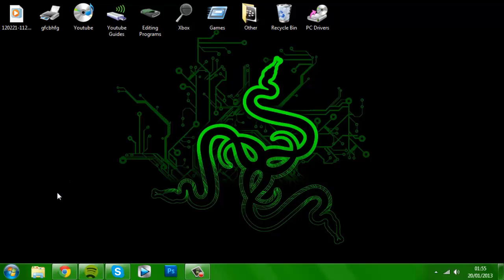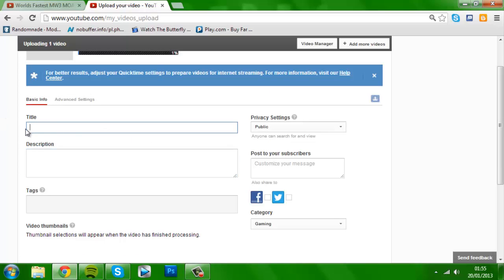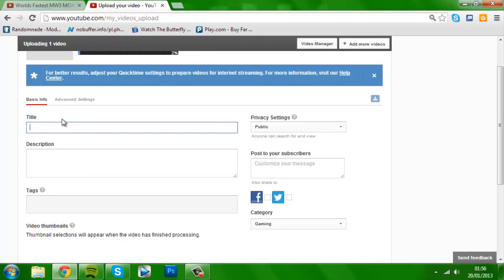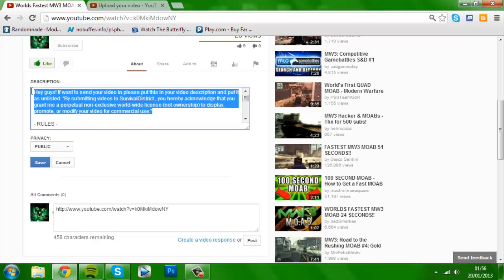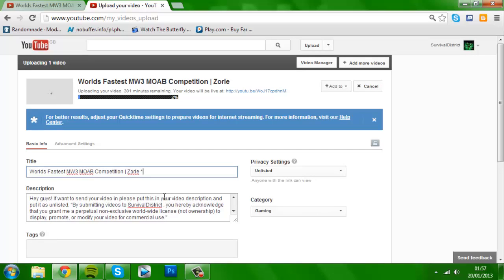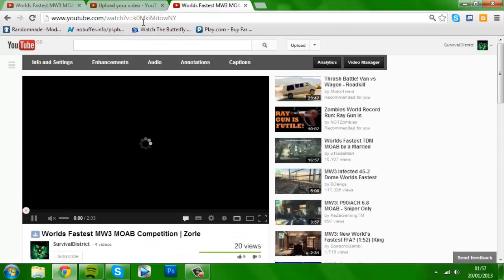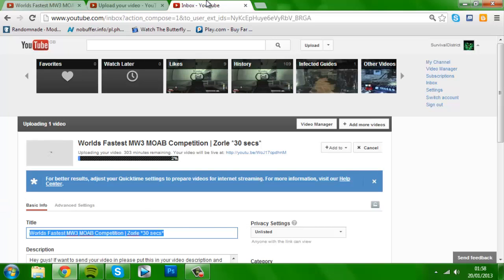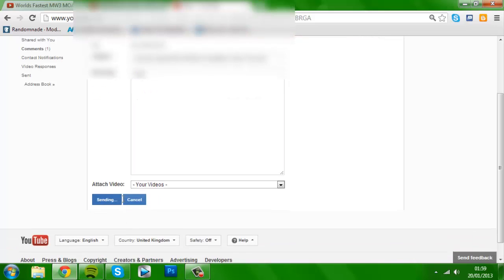How To Put Videos As Unlisted | Zorle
Artist that remixed the song: DotEXE